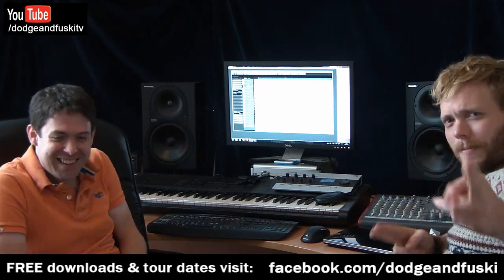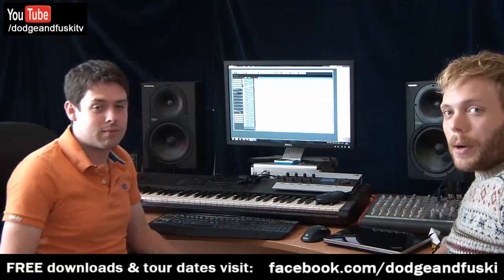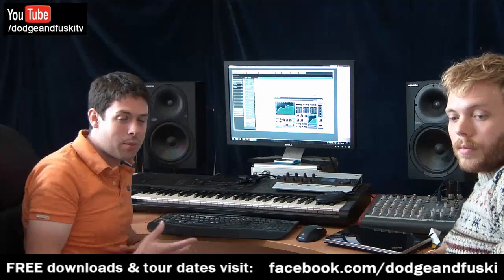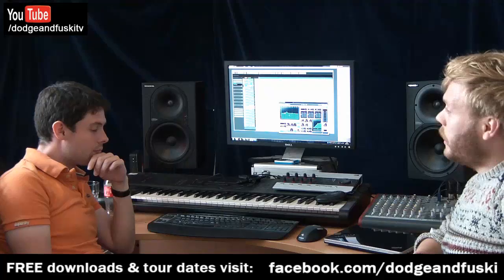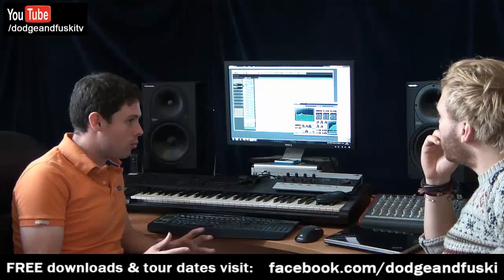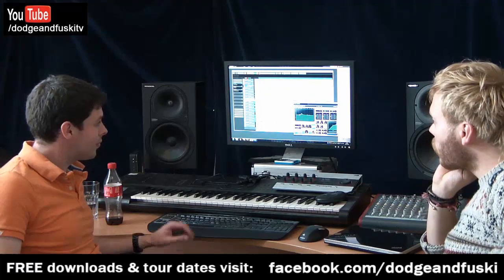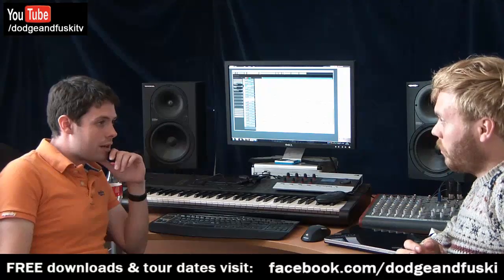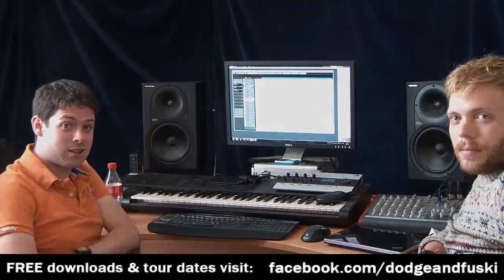Dodge & Fuski dubstep production tutorial - #1 drums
Please hit us up on twitter with your feedback @dodgeandfuski